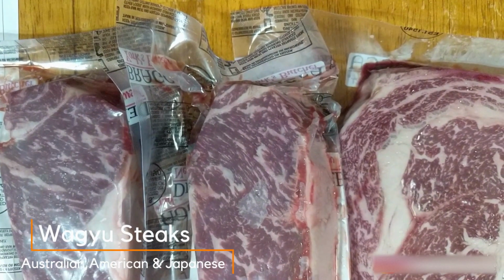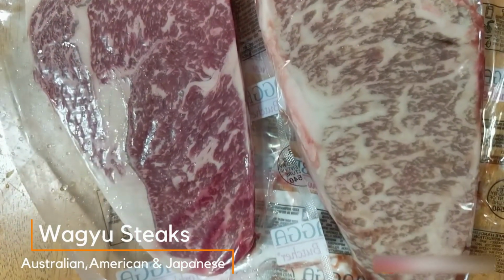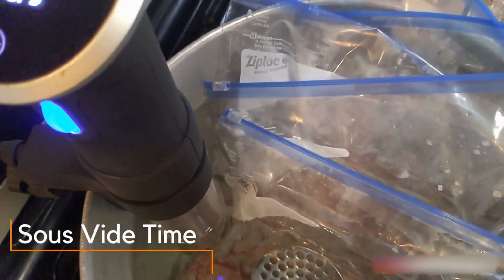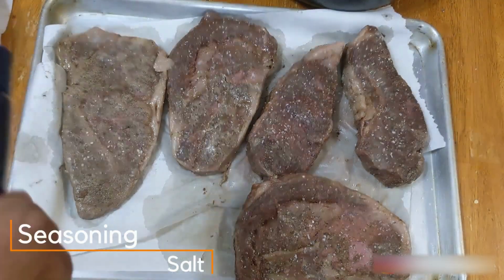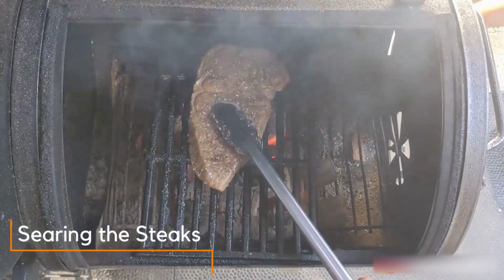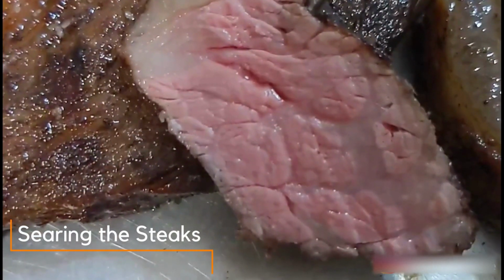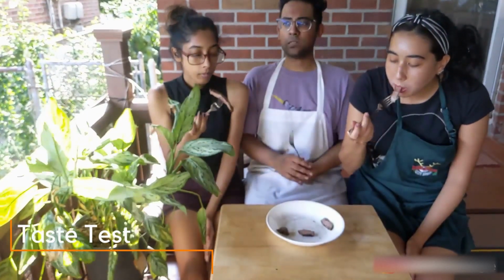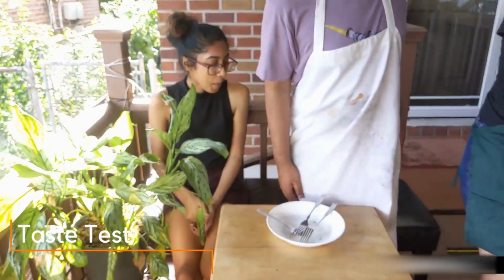Did I ruin $300 Wagyu steaks!?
Today we try to make Wagyu Steaks and its been a long time since I've made any steaks!

Special shoutout to my editor and fiance Elissa and Happy birthday to my sister Sarah!